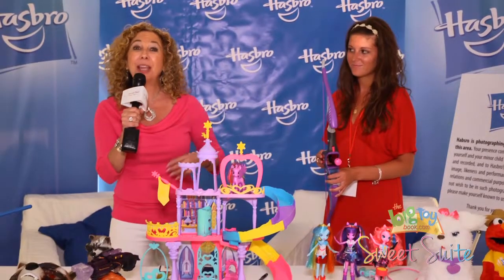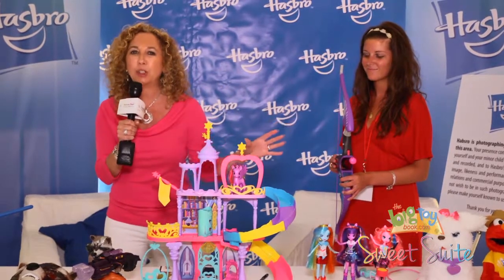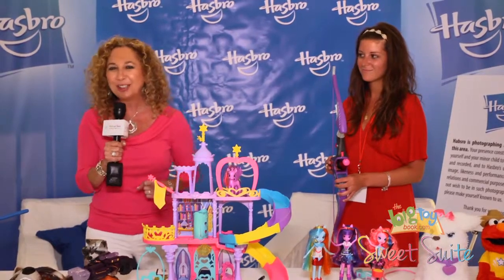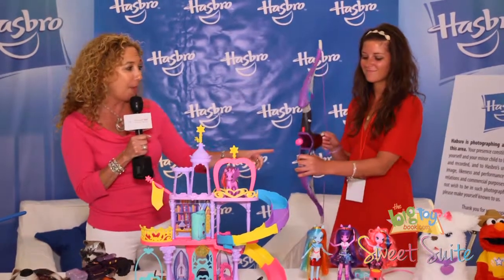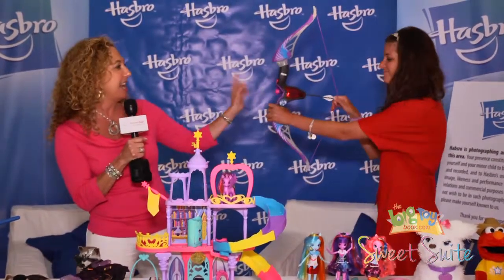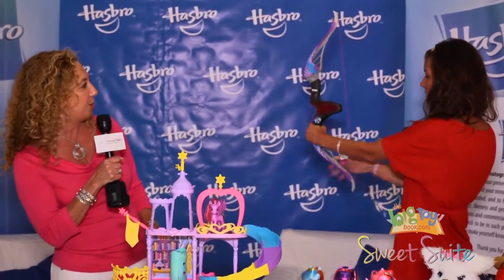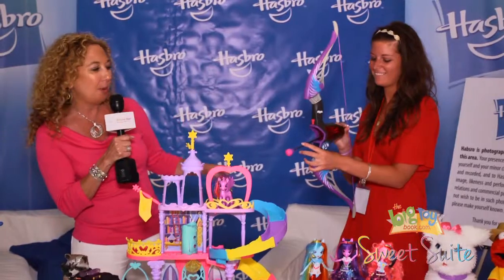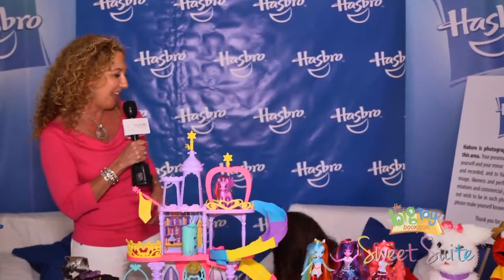Nerf Rebelle Agent Bow from Hasbro at Sweet Suite 14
Toy Insider Mom Laurie Schacht interviews Kelsey from Hasbro at The Big Toy Book event Sweet Suite, part of Blogger Bash.

The Big Toy Book is the source for the hottest toys and kids' products and was designed to make online toy shopping easier and, of course, more fun!